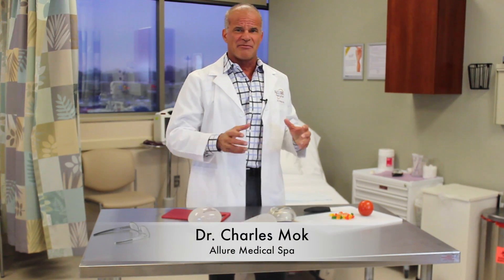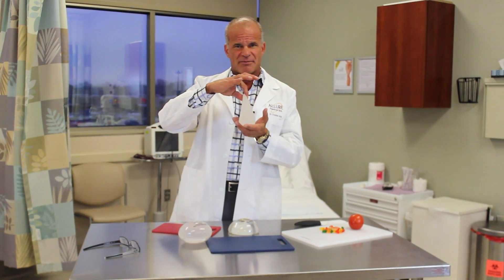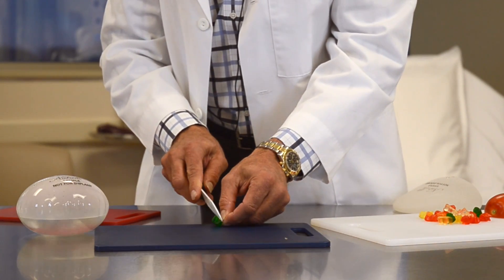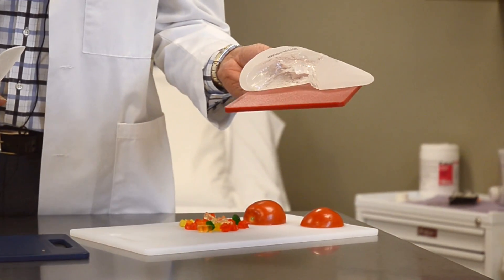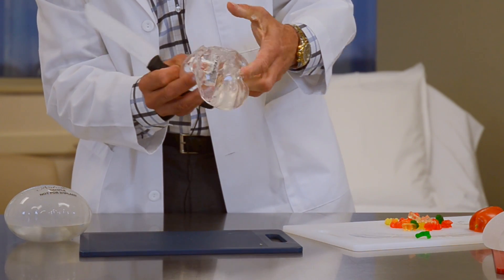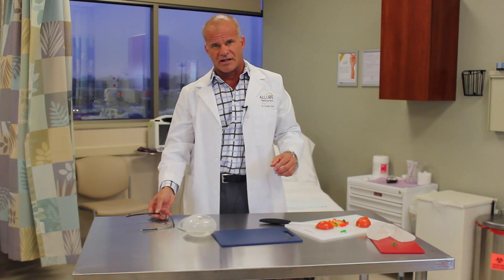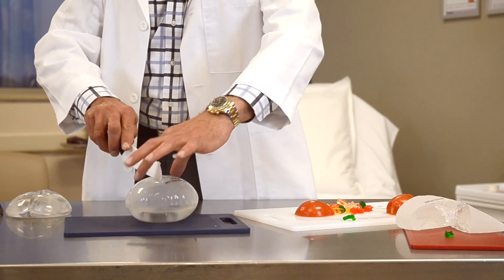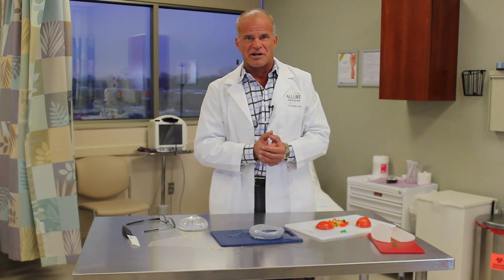Dr. Mok Cuts Into The New Natrelle Gummy Bear Implants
Wondering what's inside the new Natrelle gummy bear implants? Watch as Dr. Mok slices up form-stable gel, traditional silicone, and saline implant samples while dissecting the differences between each.